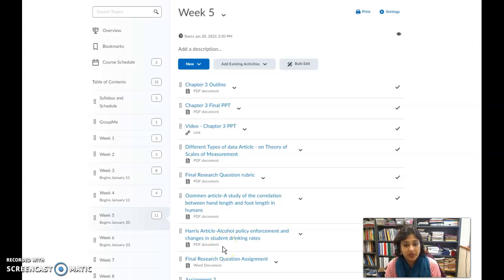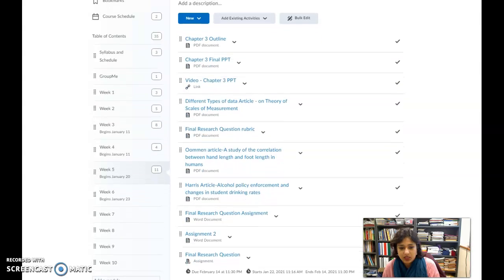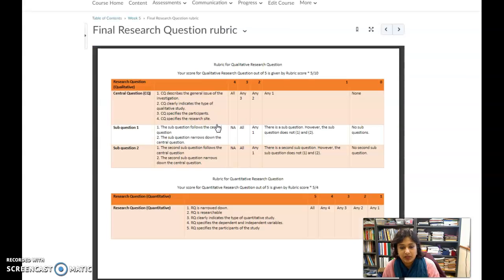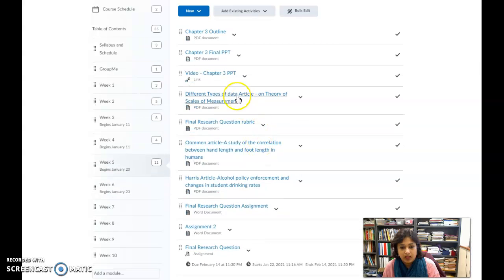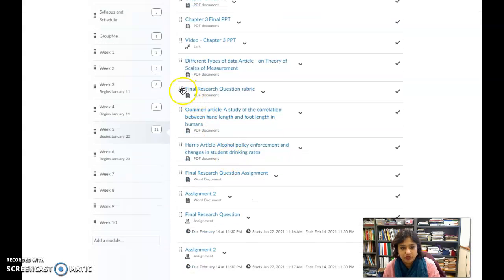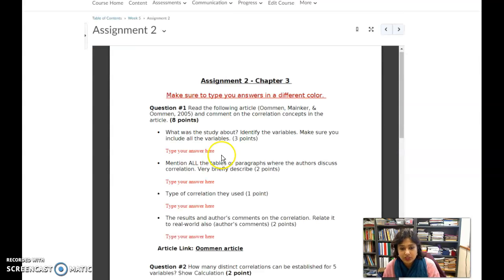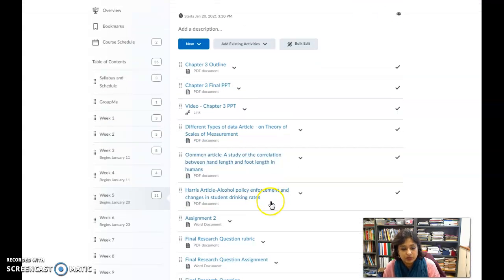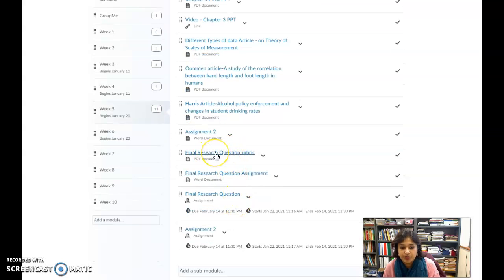Watch me First- Week 5